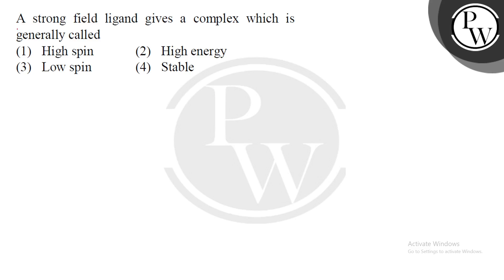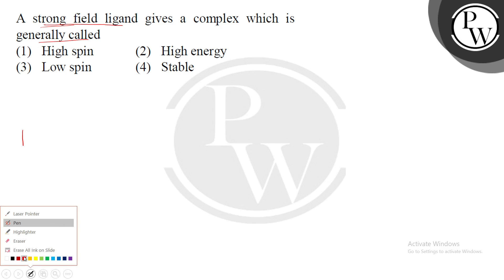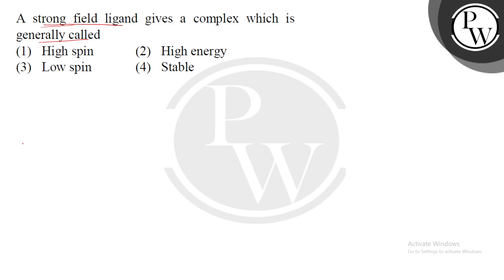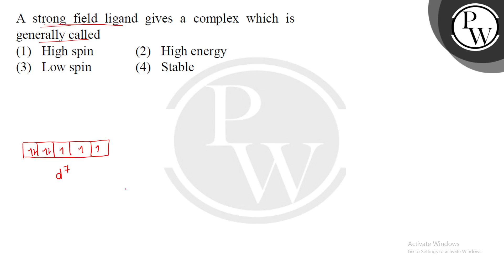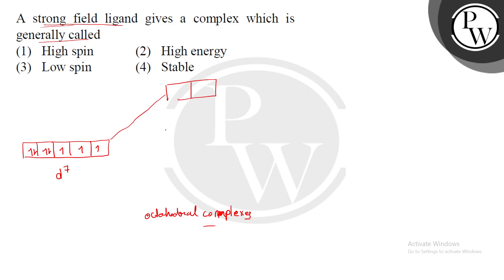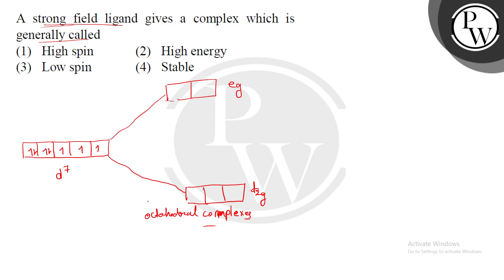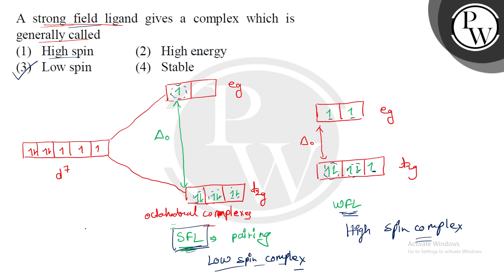A strong field ligand gives a complex which is&nbsp;generally called....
A strong field ligand gives a complex which is&nbsp;generally called 📲PW App